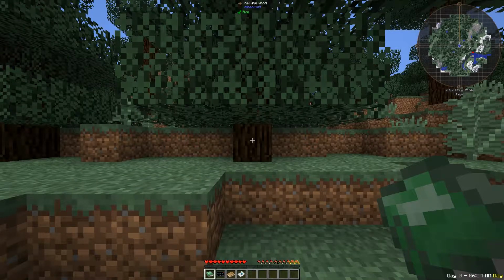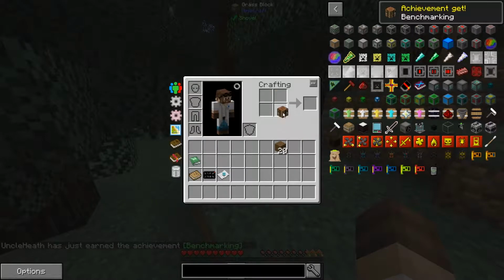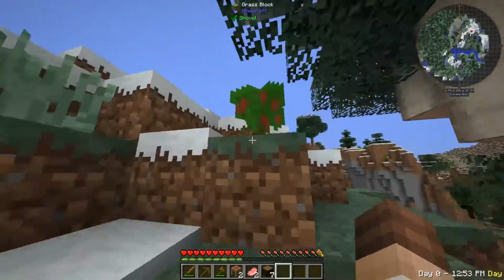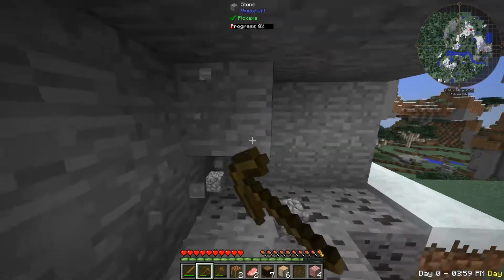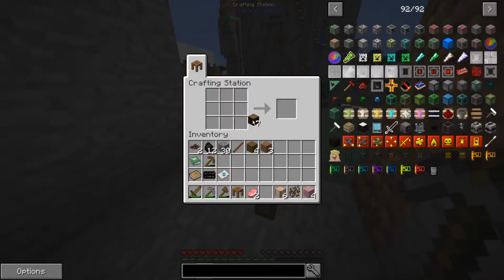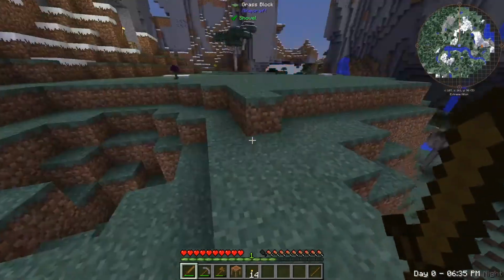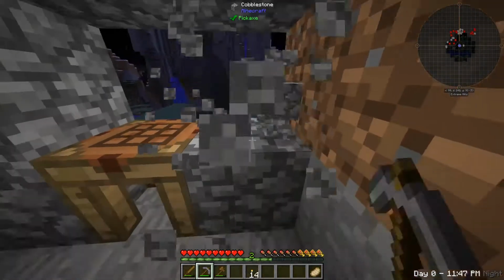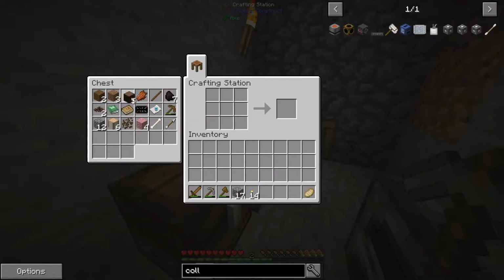Minecraft FTB Beyond - Episode 1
Welcome to the first video of my new lets play series. The save for my first attempt somehow corrupted after just doing one episode. Now I have backups at it won't happen again!

I hope.